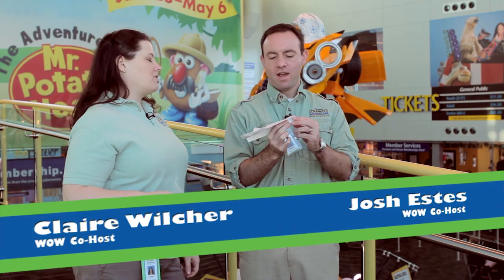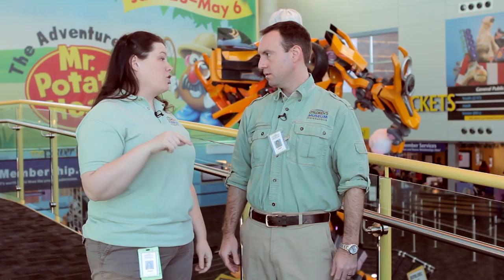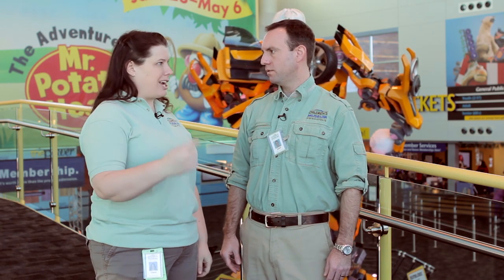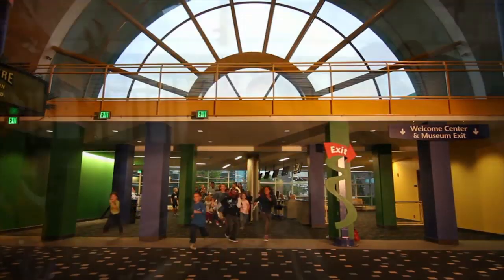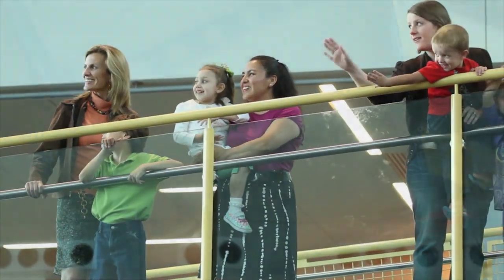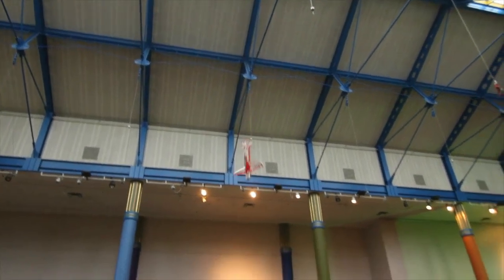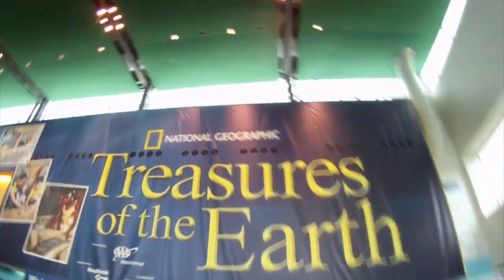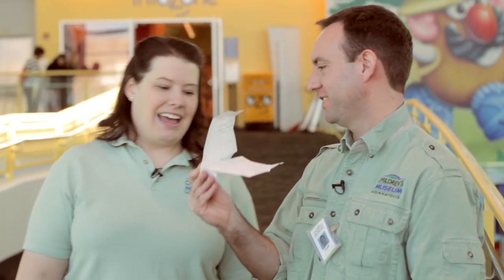Flight Adventures | The Children's Museum of Indianapolis | This Week's Wow Ep. 35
RJ Gritter, a professional remote control pilot, was here at the museum helping us get ready for our newest experience, CSI: Flight Adventures. On This Week's WOW you'll see amazing footage of RJ flying his model aircraft through the museum!

Special thanks to WFYI, Academy of Model Aeronautics, and NASA.

Launches Feb. 25, 2012
Take off with Curious Scientific Investigators: Flight Adventures, an all-new multimedia show and associated programs and displays that explore the super-cool science of flight!

Children and families will be able to discover the physics of flight, create their own model aircraft, test flight dynamics, see real scientific test models from NASA, and extend the learning at home through an amazing new Web module.

The multimedia show—featured in SpaceQuest® Planetarium—and programs have been made possible through a Competitive Program for Science Museums and Planetariums grant from the National Aeronautics and Space Administration (NASA).

Based upon work supported by NASA under grant award Number NNX10AK16G. Any opinions, findings, and conclusions or recommendations expressed in this material are those of the author(s) and do not necessarily reflect the views of the National Aeronautics and Space Administration.